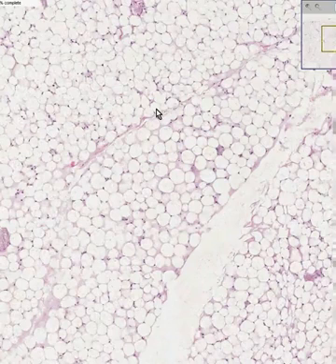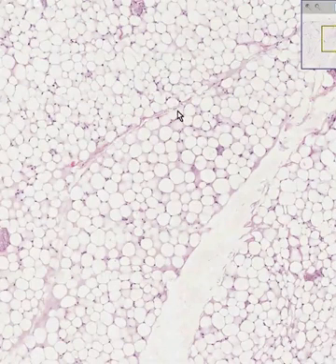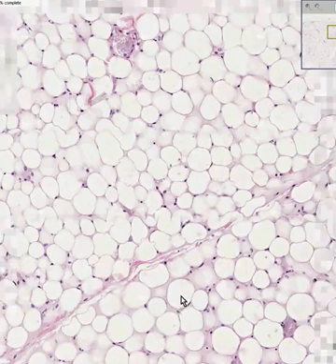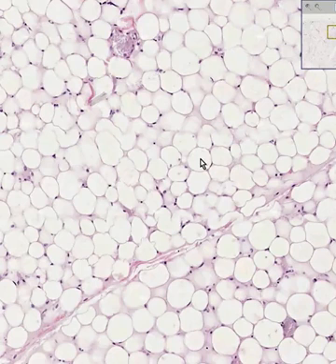Shotgun Histology Adipose Tissue